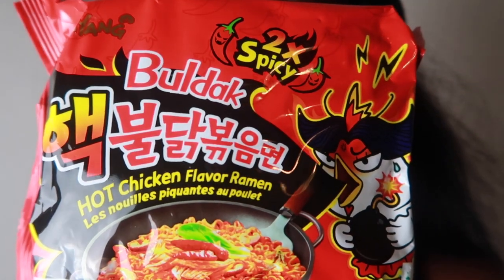Korean 2x Spicy Fire Noodle Challenge 😁😱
♡ S N A P C H A T▹  Itss_tracymcluv

Height - 5'4
Location - London
Age - 23
Birthday - 26/April

♡ FILMED & EDITED BY TRACY ADJEI

Vlogging Cam▹ Canon G7X Mark ii